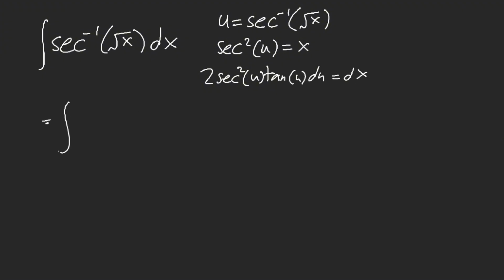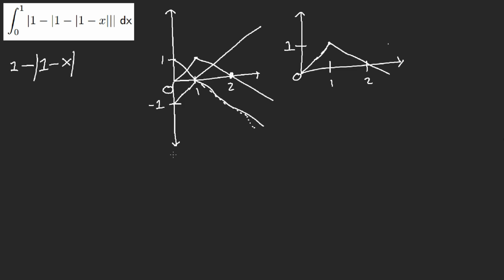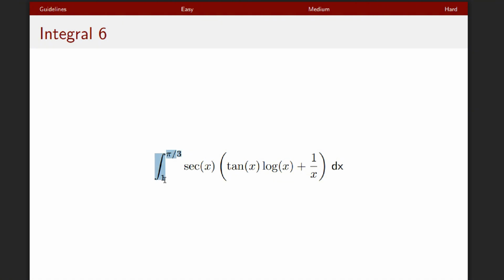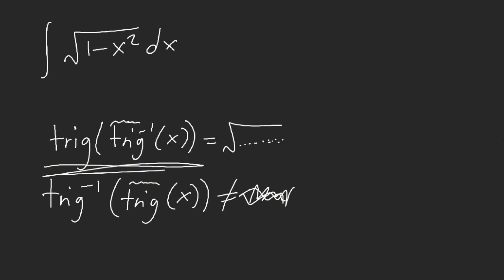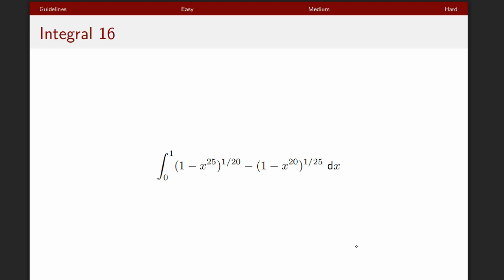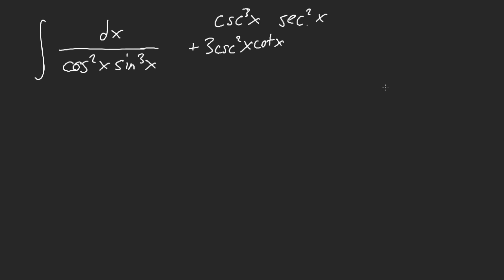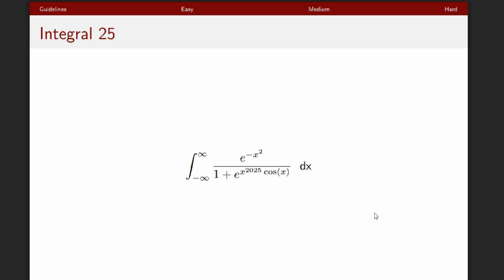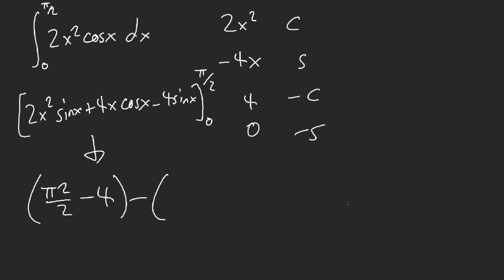I Tried Caltech Math Meet Integration Bee 2025 Finals [Part 1]